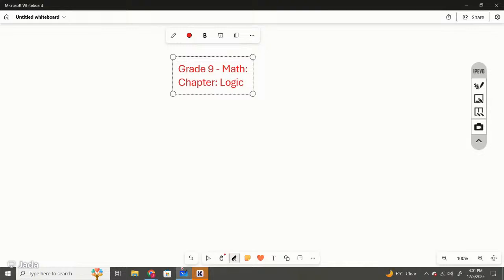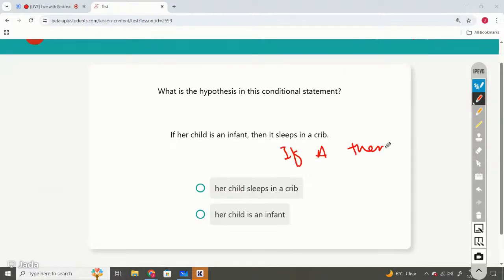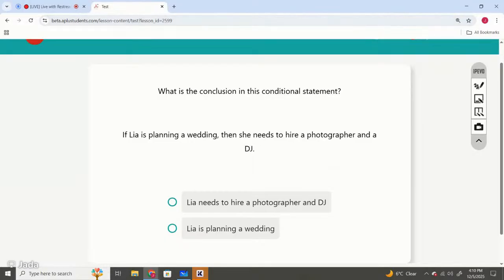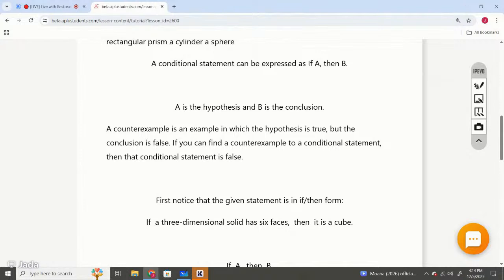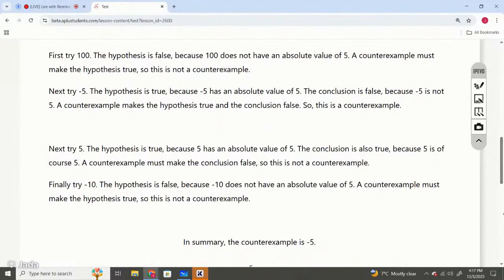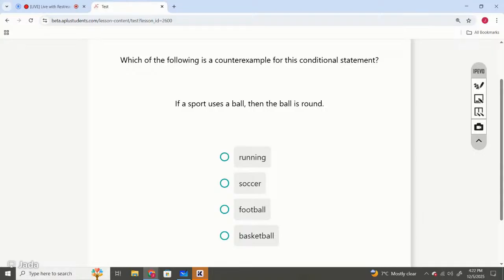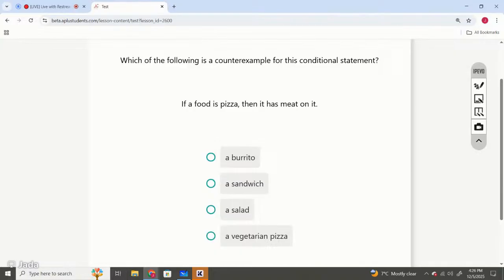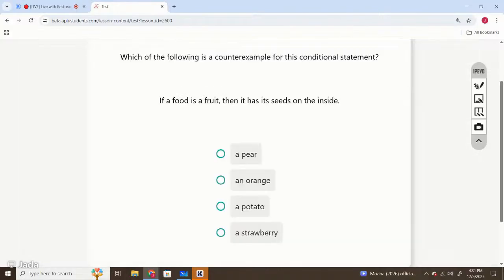Grade 9 - Math: Logic